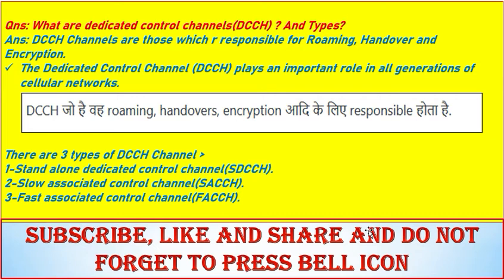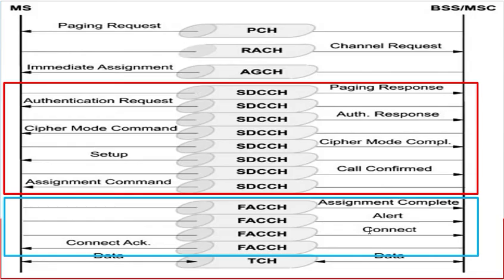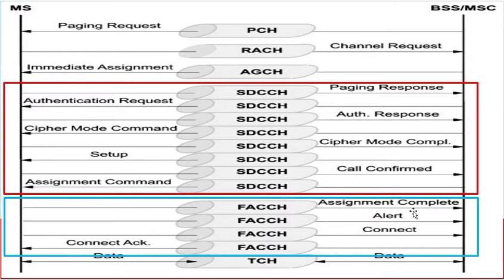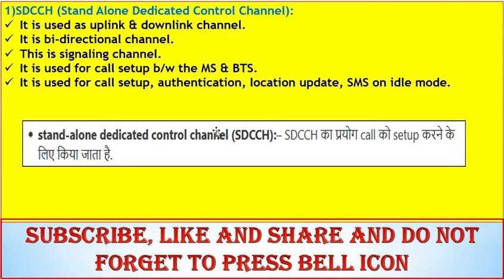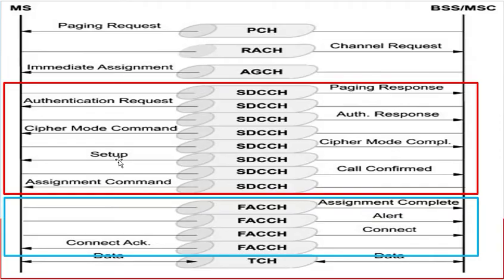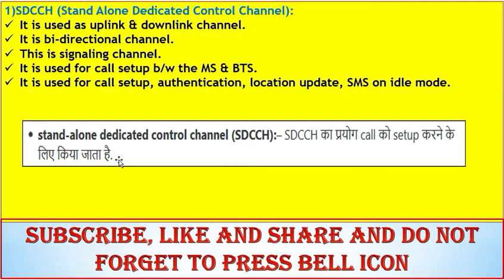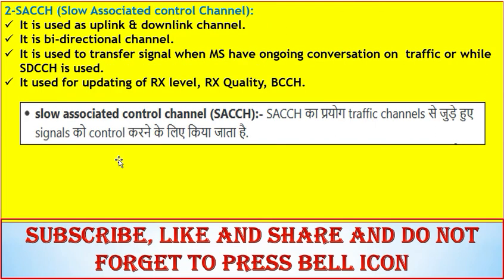DCCH Channels (Dedicated control channels)|| SDCCH | SACCH | FACCH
Improve Throughput in 4G(Pa & Pb & RS Power) and CA

Tems Investigation Training:
5G Training
4G Training: Data and VoLTE, Ping,ATDT,CSFB,Cell Selection, Cell-Re-Selection
3G Training: Long and Short Call,DATA,SMS,PING
2G Training: Long and Short Call,SMS,PING,DATA
Bearers in LTE 4G

4G RRC Connection Related Short Question with Answers
4G RRC Connection Related Short Question with Answers

4G optimization